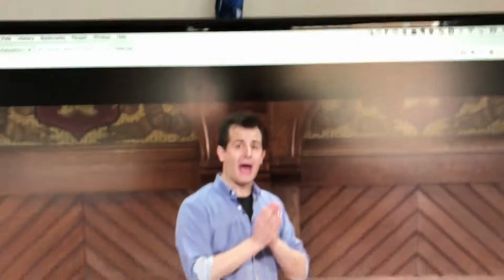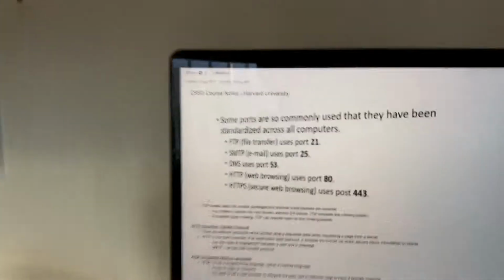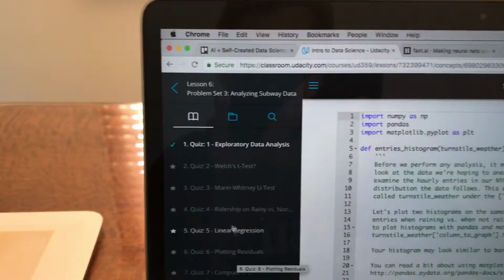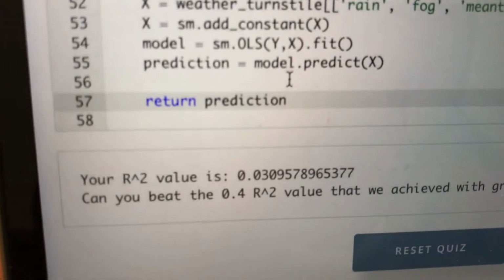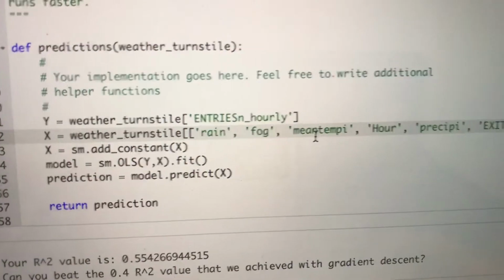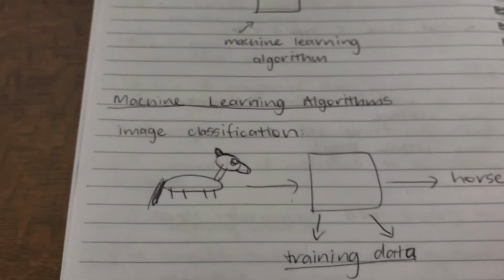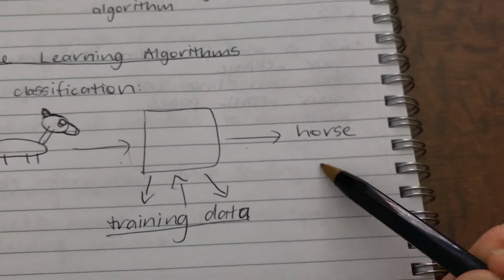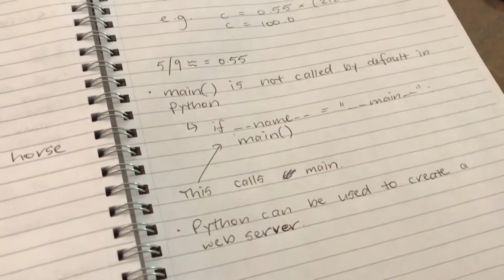PYTHON && POETRY | 100 Days of Code 16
I had my first shot at slam poetry this week! Although I'm learning how to code and about the world of computer science, I also like to dabble in other forms of art.

Say Hi to me anywhere!